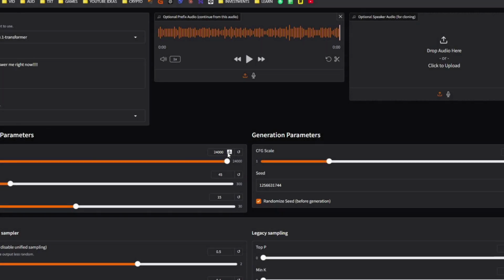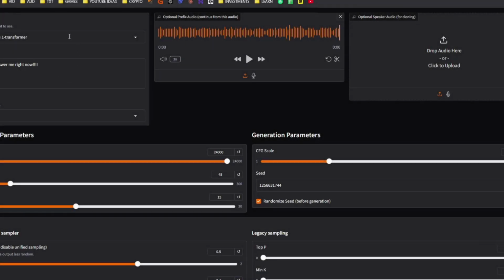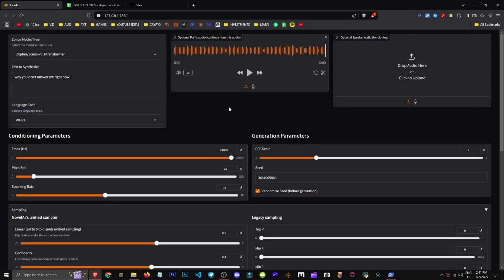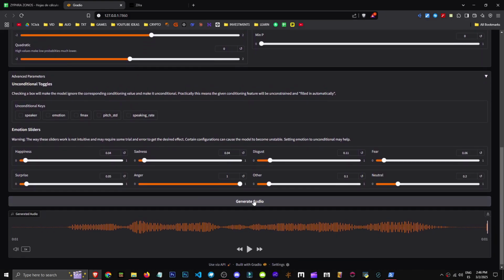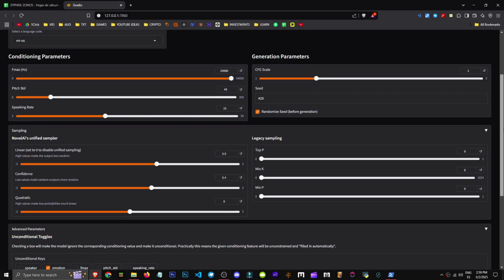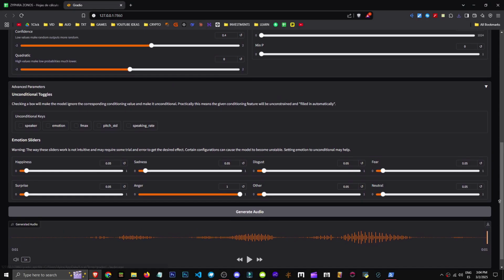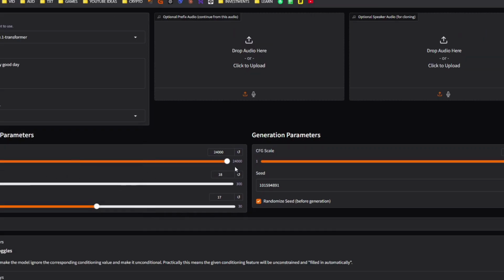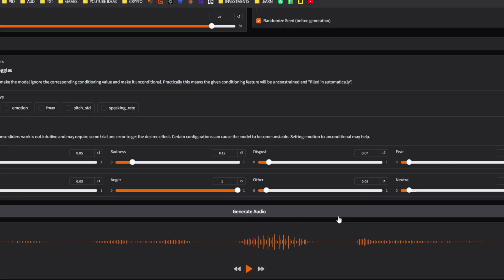THE DEFINITIVE ZYPHRA ZONOS TTS GUIDE: HOW TO CONFIGURE VOICES, EMOTIONS, and ADVANCED SETTINGS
The definitive ZYPHRA ZONOS TTS guide walks you through voice, emotion, and advanced setting configurations. Learn to master all customization options for a perfect result. 👍